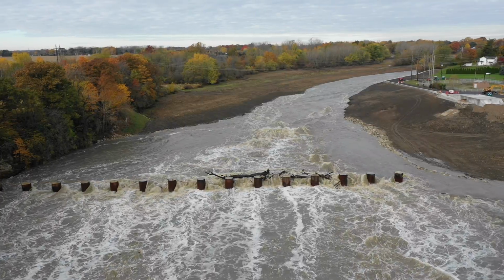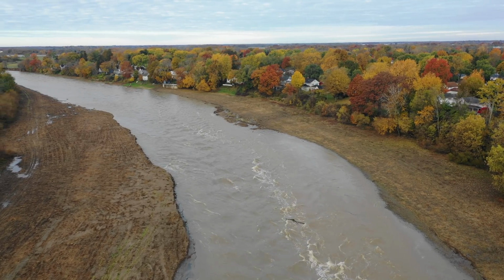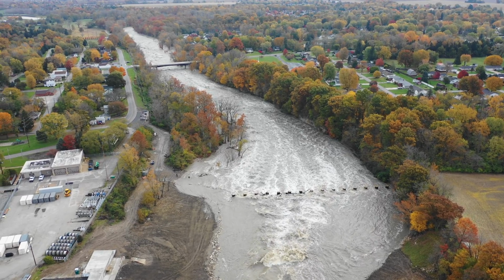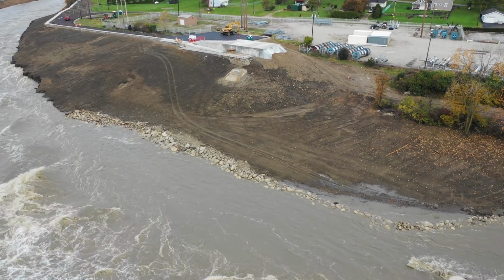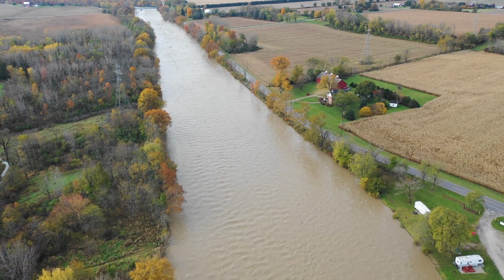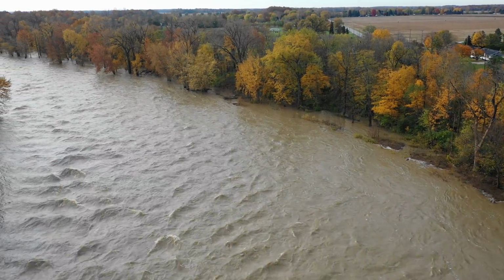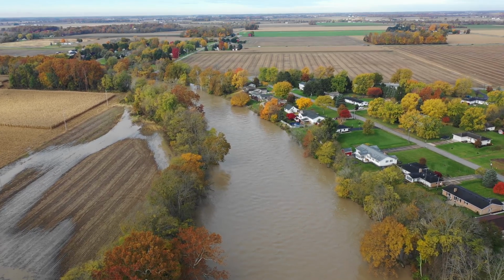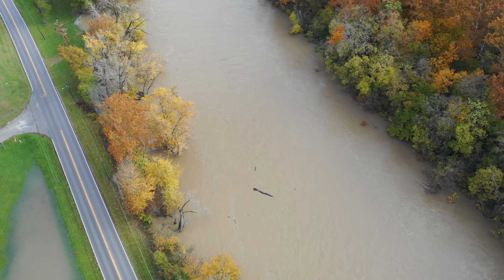The Sandusky River at high water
High water time on the Sandusky River